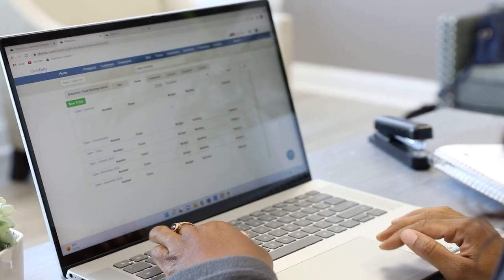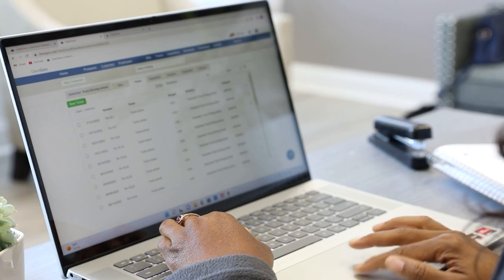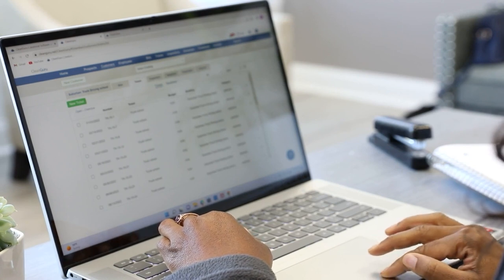CleanGuru - Janitorial Software User Reviews